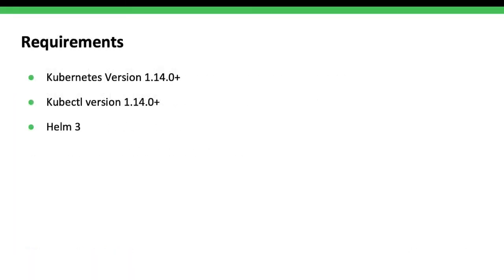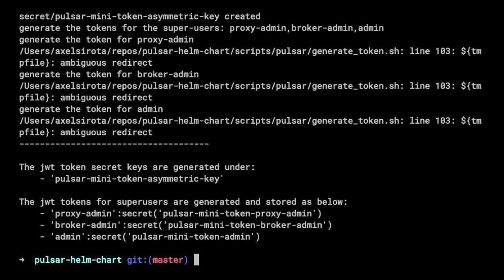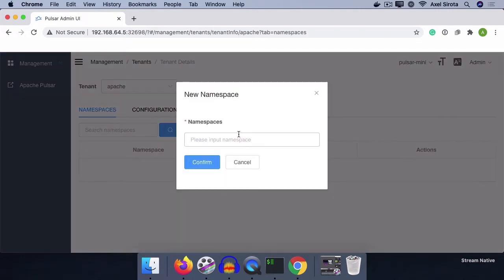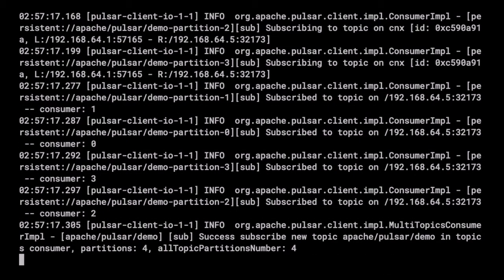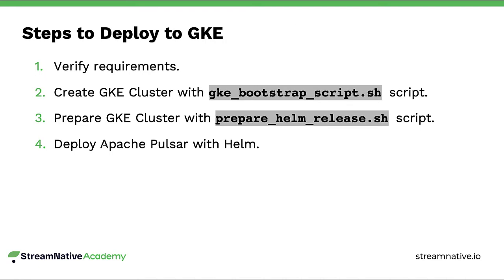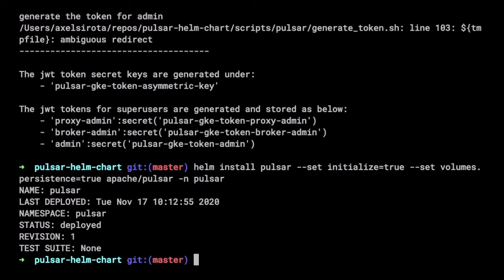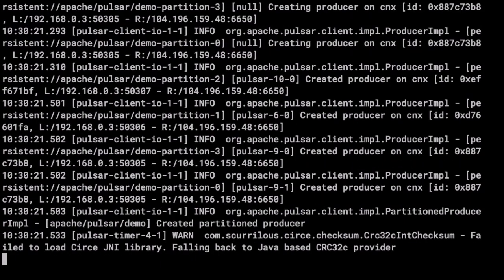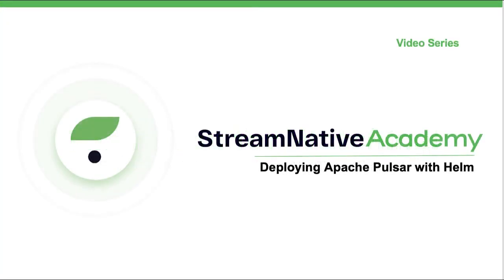How to Deploy Apache Pulsar Using Helm Charts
Axel Sirota, StreamNative Ambassador and Machine Learning Engineer, takes you through the steps for:
 * Deploying to Minikube with Helm Charts
 * Deploying to GKE with Helm Charts

For further education, read "Pulsar Operators Tutorial Part 1: Create an Apache Pulsar Cluster on Kubernetes"

This training is for anyone interested in knowing why Pulsar is quickly becoming one of the most adopted platforms in the space. No background or prerequisites are required for this course.